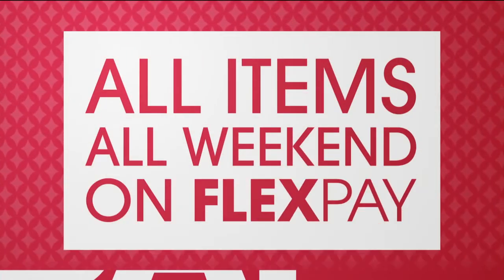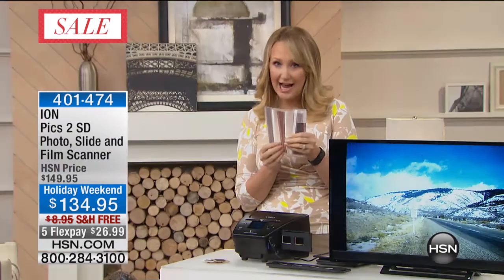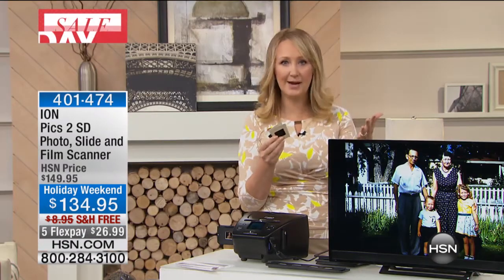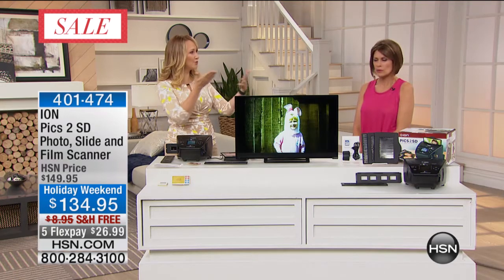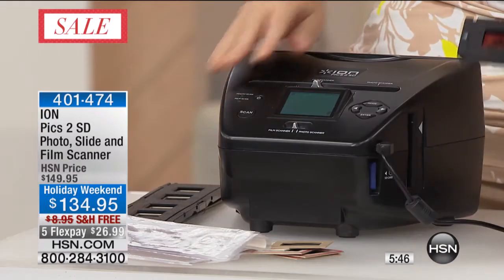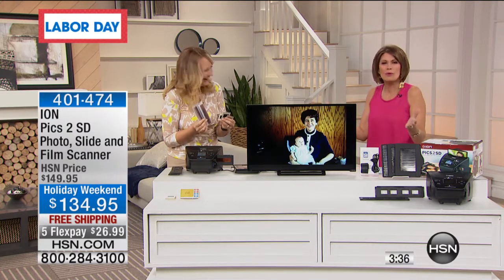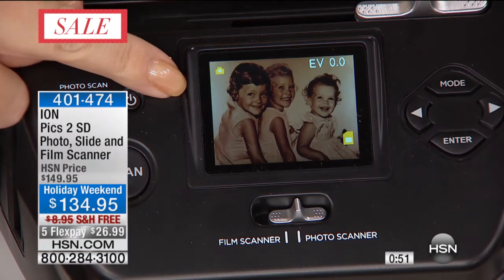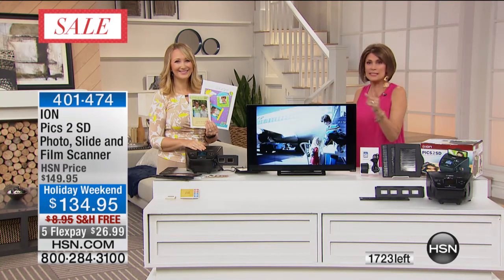ION Pics 2 SD Photo, Slide and Film Scanner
Rediscover those longforgotten photo prints, slides and film negatives that you have stored away. Pics 2 SD scans and transfers your images directly...